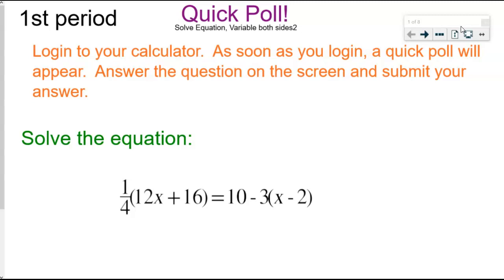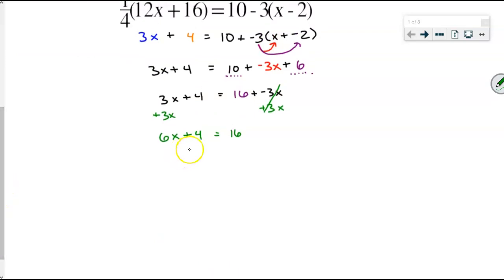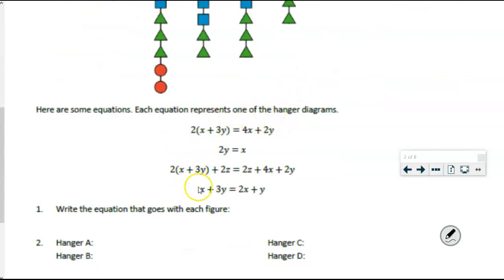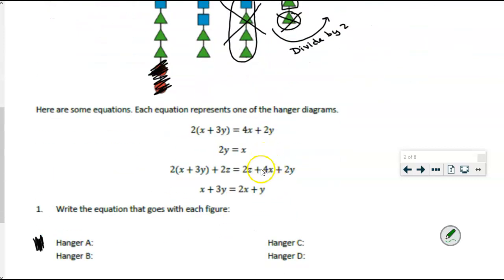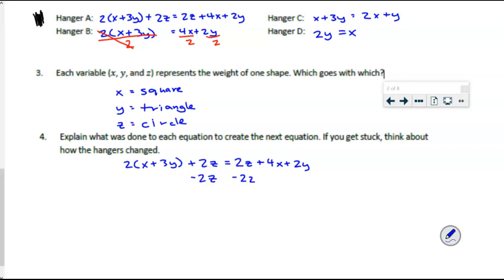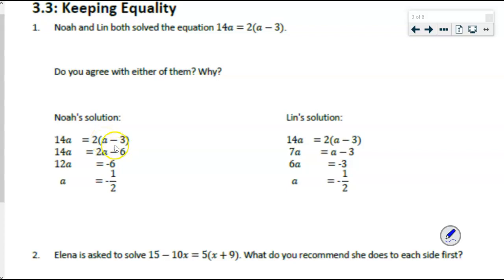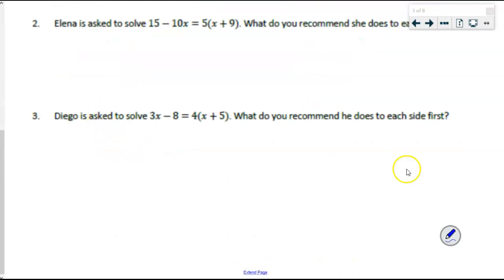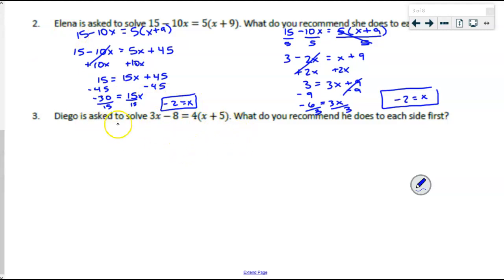OUR 8.4.3 and 8.4.4 Balanced Moves and More Balanced Moves Part 1 of 3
Open Up Resources 8.4.3 Balanced Moves and 8.4.4 More Balanced Moves

This video is the first in a three part video series covering this lesson.

This video was recorded during class.  I try to repeat students answers that may be inaudible.